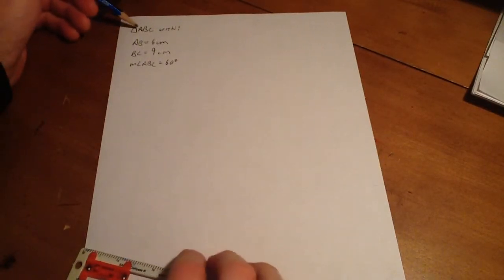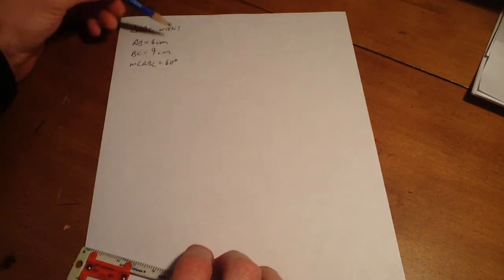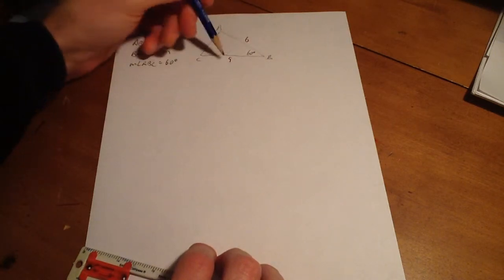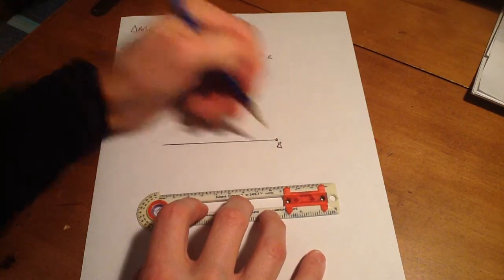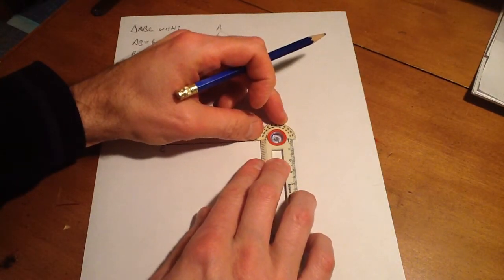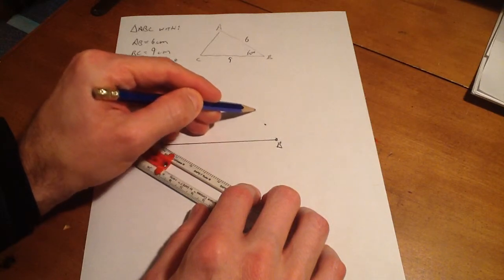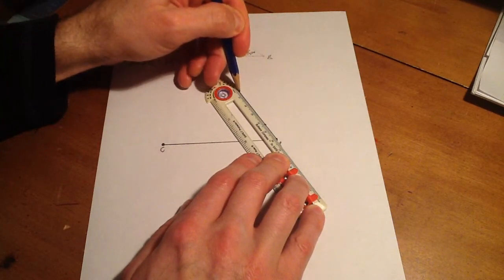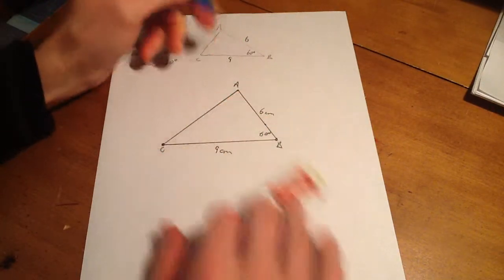Draw A Triangle With Given Measurements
How to plan for a triangle when given a set of measurements. Draw a sketch, then draw a scale (measured) diagram.